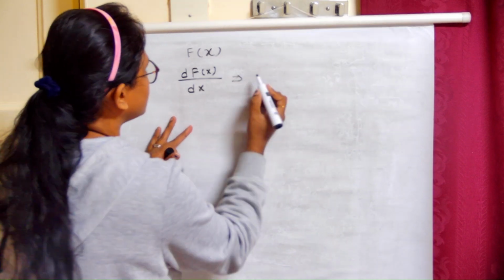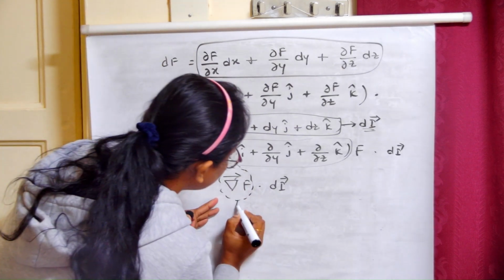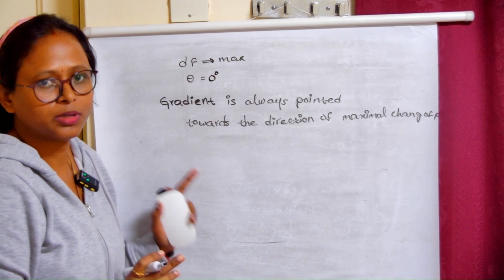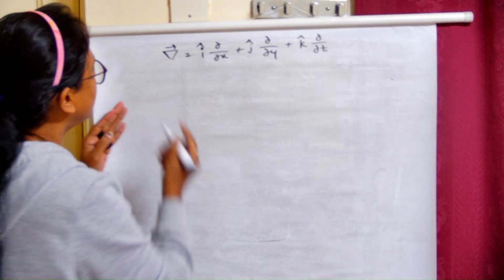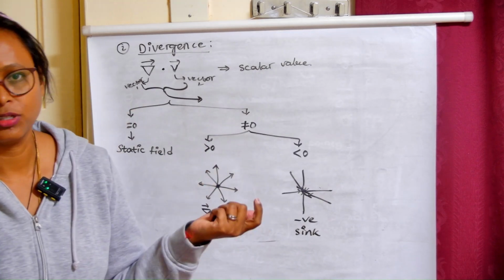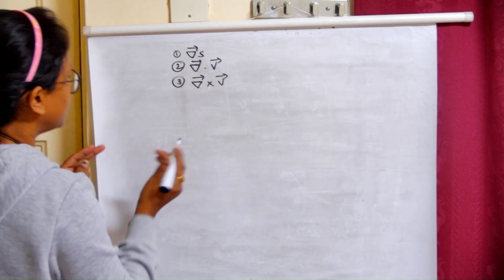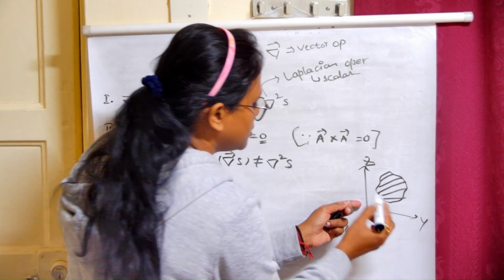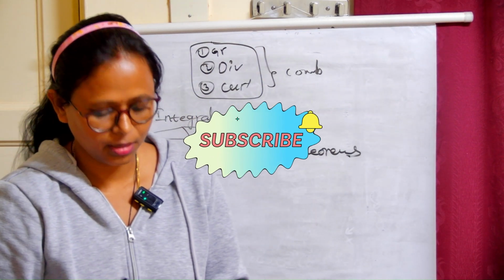CSIR-UGC-NET : Physical Sciences Course: Electromagnetic Theory (Part-4)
Hi, In this video, you can find complete discussion about Del operator, Gradient, Divergence and curl.